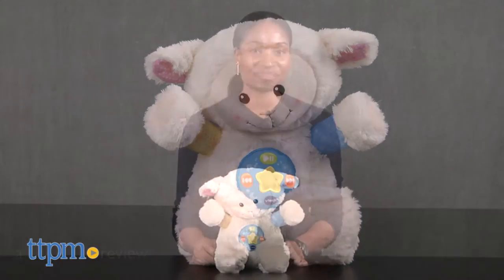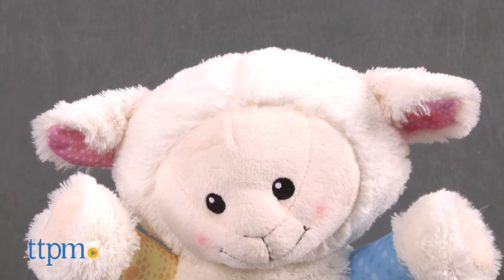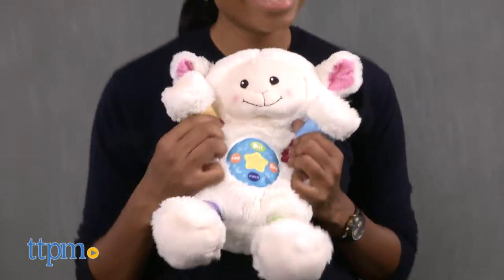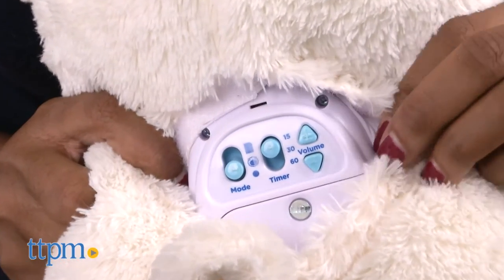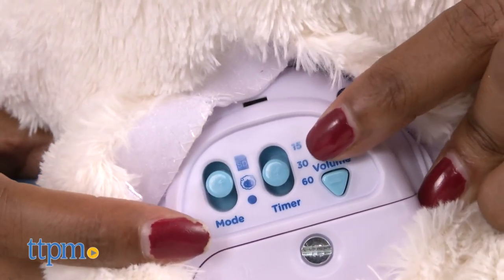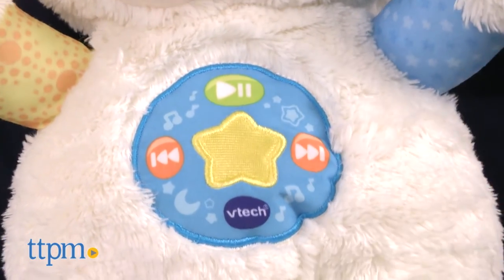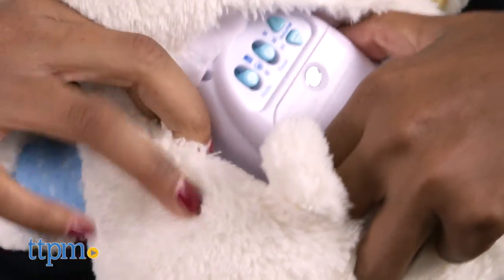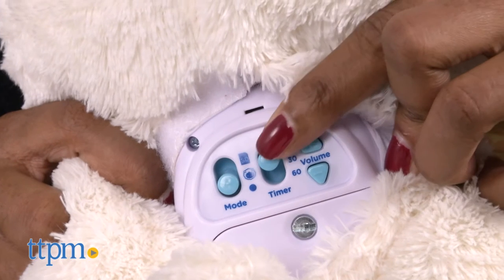Snuggle & Sleep Musical Sheep from VTech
We’ll be snuggling and counting sheep with VTech’s Snuggle & Sleep Musical Sheep! From the VTech Baby line, this TTPM video shows you just how you can soothe your little ones back to sleep with melodies, nursery rhymes, and even your own musical selections. For full review and shopping info

Product Info:
VTech’s Snuggle & Sleep Musical Sheep for ages newborn and up is a part of the VTech Baby line. This is a soft and friendly toy that plays music and songs to soothe your little one to sleep. Open the Velcro in the back and flip the switch to turn on your sheep. You can adjust the volume and timer to suit your baby’s needs. When your baby cries, the sound sensor triggers sweet melodies to help them go back to sleep. Press the control buttons to play, pause, or choose the next or previous song. The yellow button in the center lights up. You can also pop out the electronic part of the sheep by pressing the blue button located inside. Even cooler, there is an SD card slot, so you can play your own music from an SD card, which is sold separately. The sheep has cute, embroidered facial features with bright patterns in different areas. This toy requires three AA batteries.